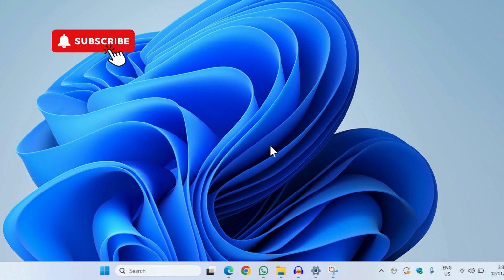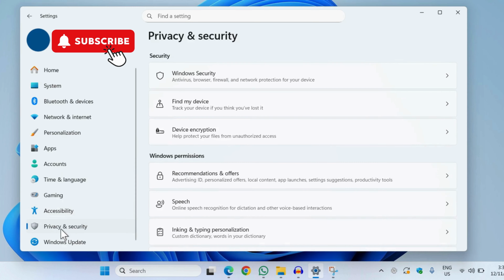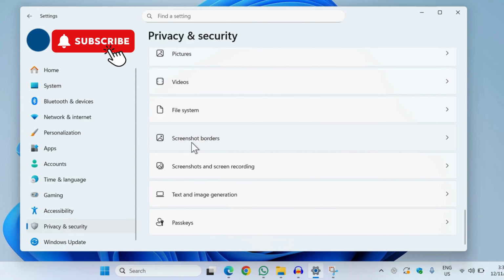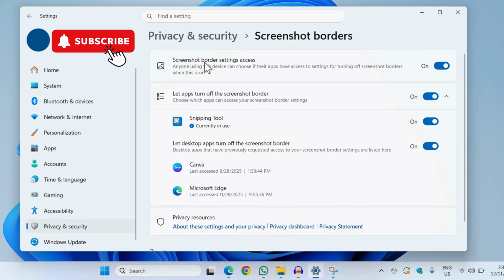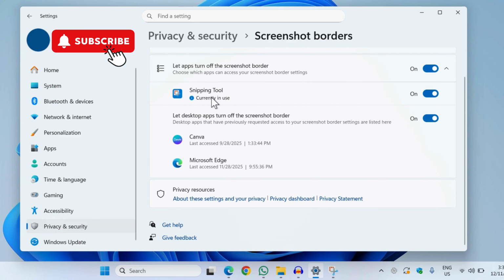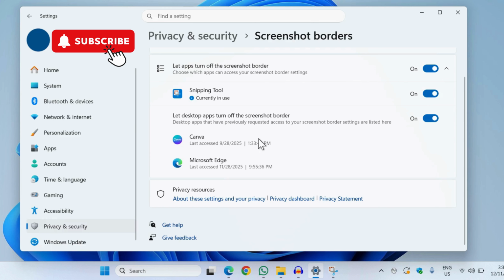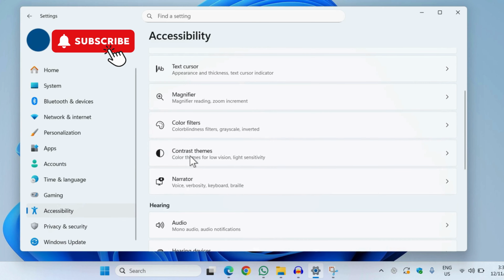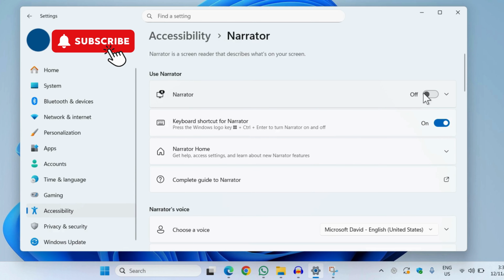Fix Yellow Border Around Screen on Windows 11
If you’re suddenly seeing a yellow border around your screen in Windows 11 and can’t figure out why, this video will walk you through what causes it and how to get rid of the yellow outline on your screen for good.

We’ll explain the most common reasons—like accessibility features, focus indicators, or app-specific overlays—and show you step-by-step how to fix the yellow border around the screen on Windows 11.